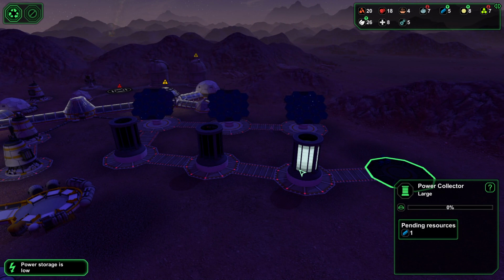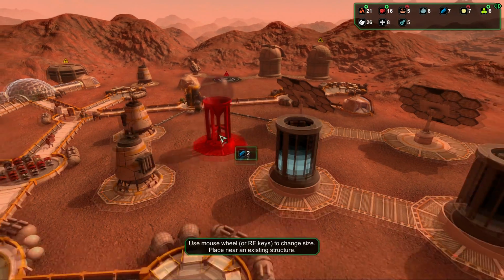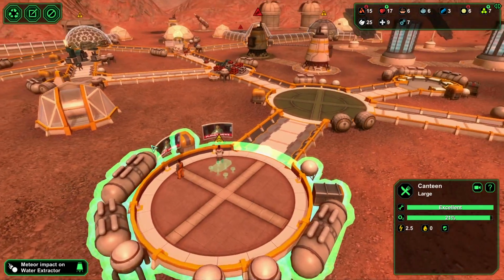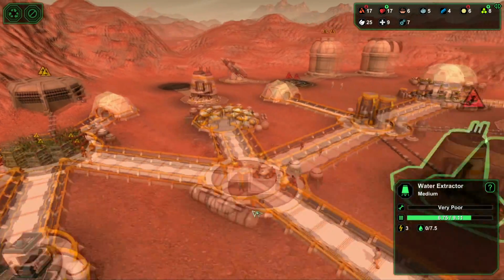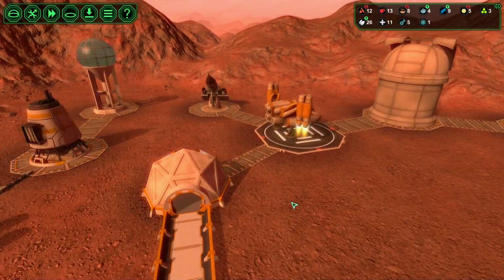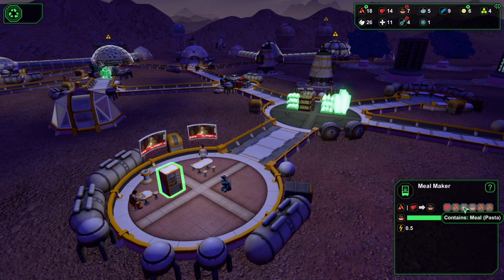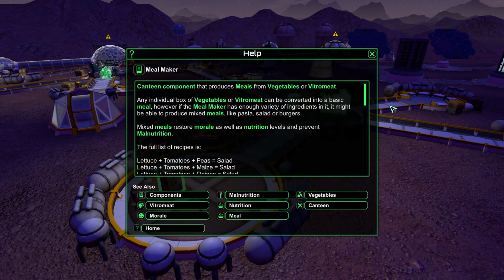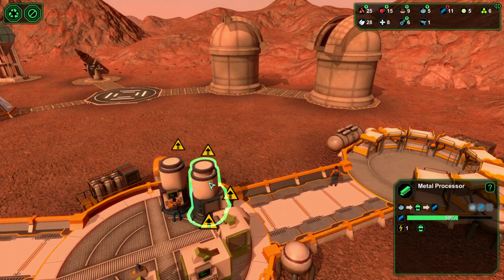PlanetBase - LP 15